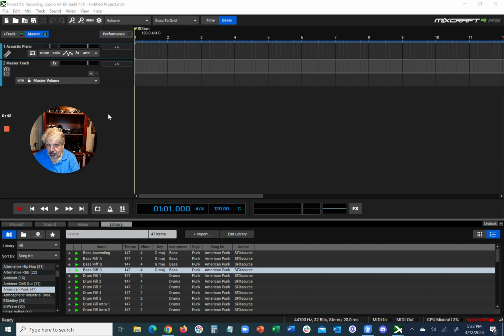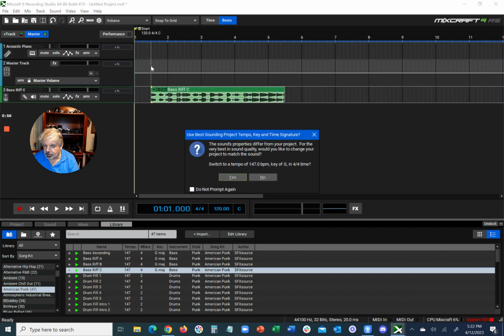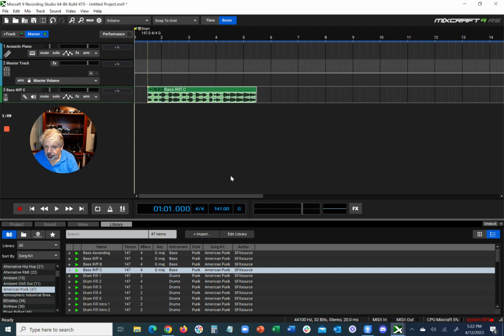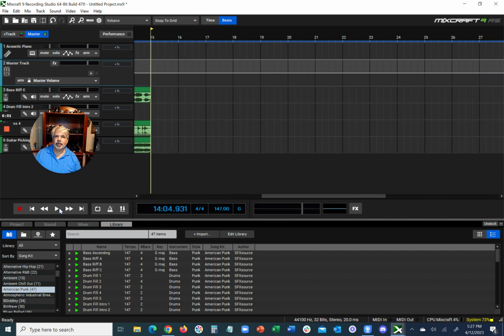Tutorial Creating Vlog soundtracks with Mixcraft 9 Recording Studio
PE VLog series New Jobs for a New Age: Part 2  on Using Mixcraft 9 Recording Studio-creating music for videos and vlogs. After reviewing -- badly -- several AI music generators, a Mixcraft 9 bundle popped up on HumbleBundle, so I decided to give it a try.  The transition from the Industrial Age to the Information Age is destroying entire fields of work and creating a new generation of Luddites, but it’s also creating new jobs requiring new skills.